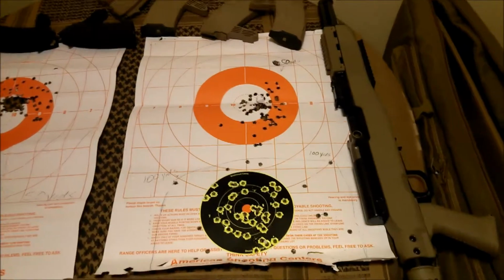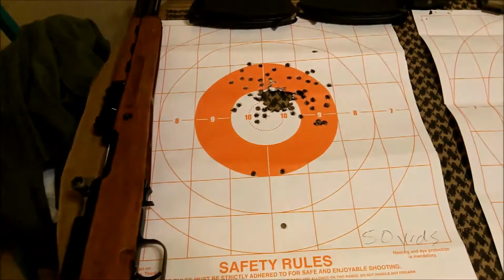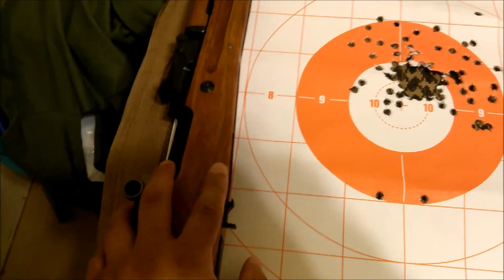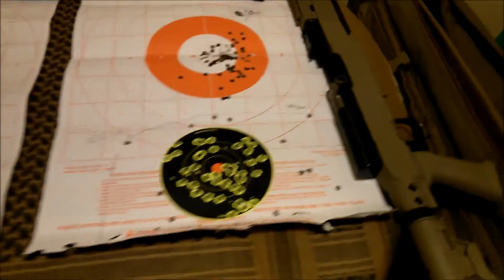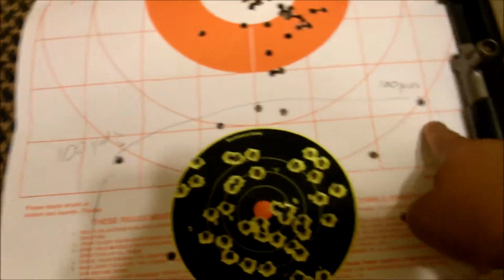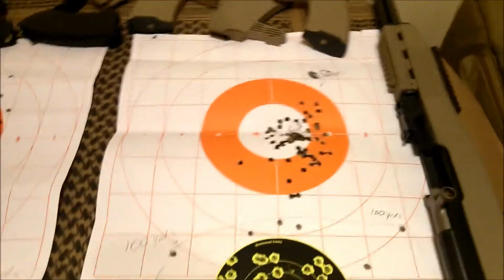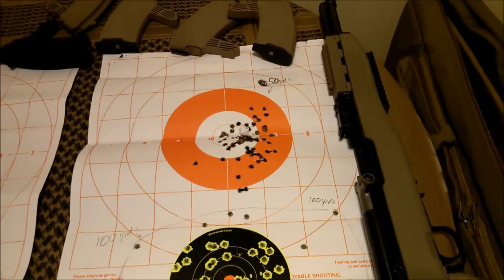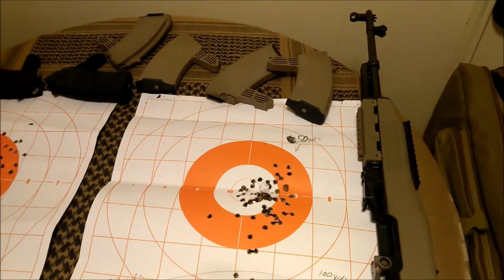SKS VS SKS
Took my 2 sks to the range for some fun. shot both at 50yrds and the one with the tapco stock at 100 yrds also. I really like the feel and look of both but I have to admit the tapco is more ergonomic and makes it easy for a follow up shot.